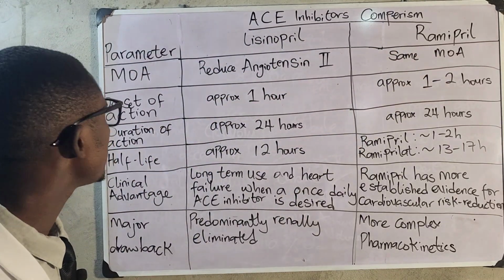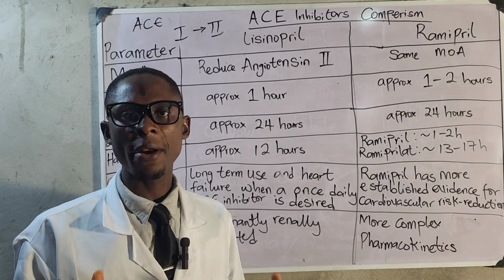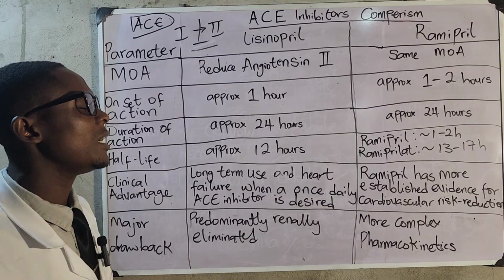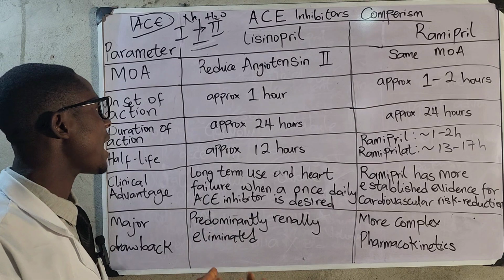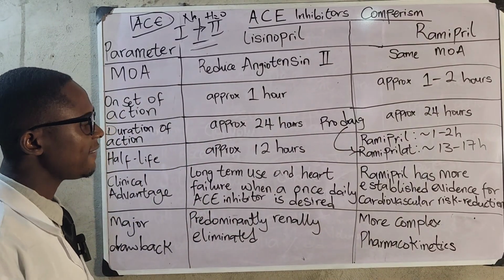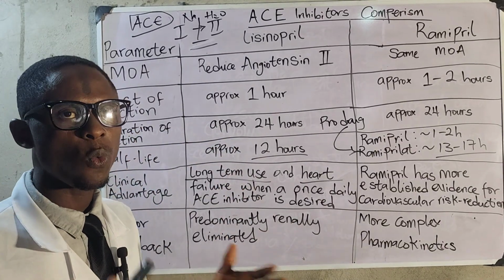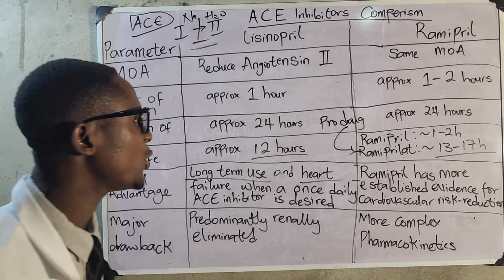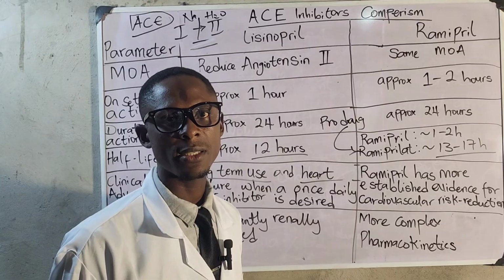Lisinopril vs Ramipril: Which ACE Inhibitor Is Better? | Clinical Pharmacology Comparison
Lisinopril vs Ramipril
In this video, we make a clear clinical pharmacology comparison between two commonly used ACE inhibitors: lisinopril and ramipril.
We’ll compare:
Mechanism of action
Onset of action
Duration of action
Half-life
Whether they are active drugs or prodrugs
When lisinopril may be preferred
When ramipril may be preferred
Major clinical advantages
Major clinical drawbacks
Important adverse effects, including dry cough, hyperkalaemia, hypotension and renal effects
The goal is not simply to ask “Which drug is better?” but to understand which drug may be more appropriate in a particular clinical situation and why.
Educational content for pharmacology students, pharmacy students, medical students, healthcare professionals, and anyone interested in clinical pharmacology.